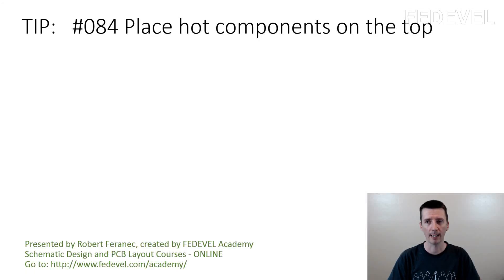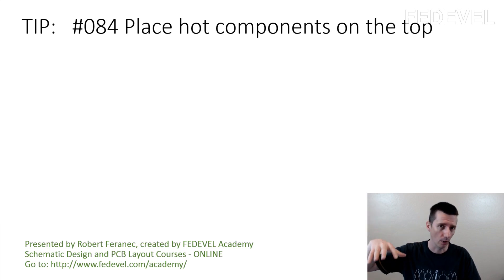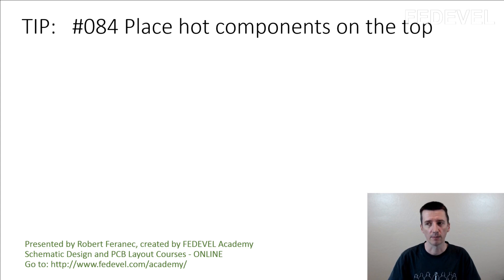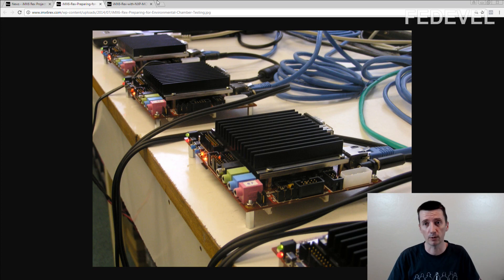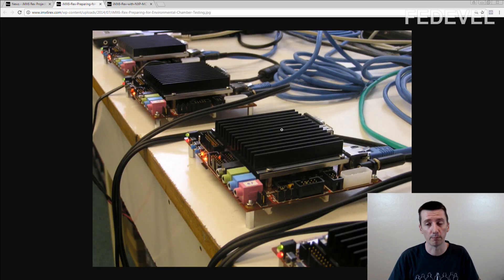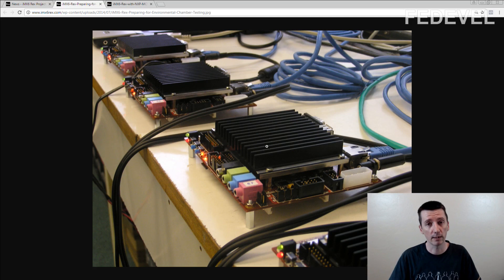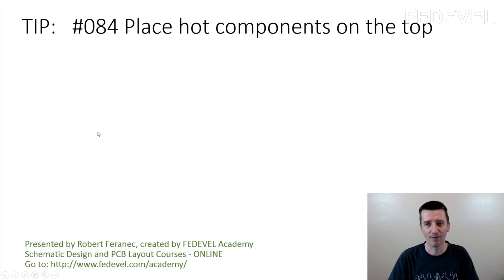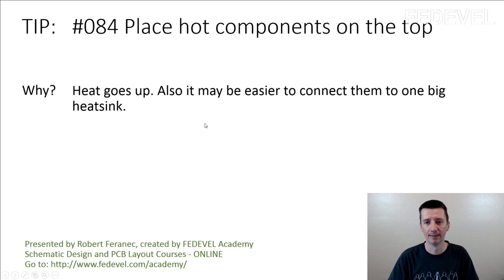TIP #084: Place hot components on the top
Why? Heat goes up. Also it may be easier to connect them to one big heatsink.

- Robert